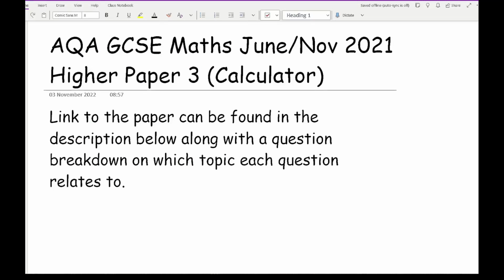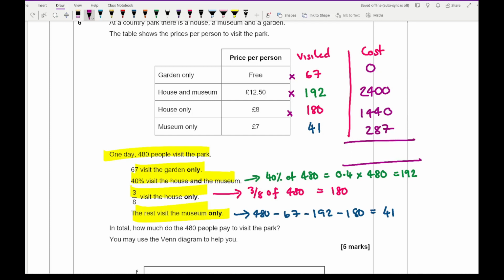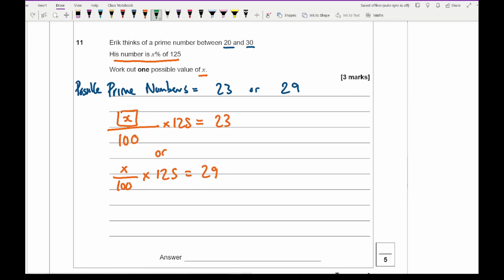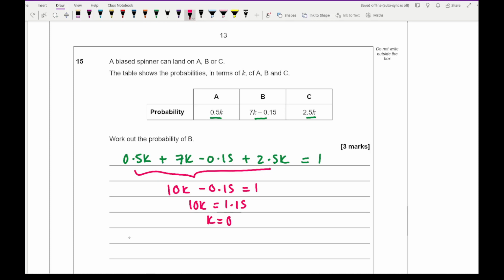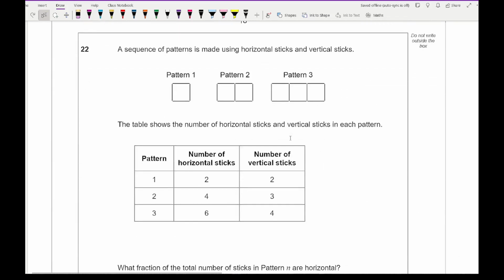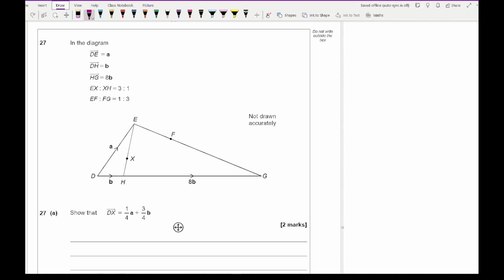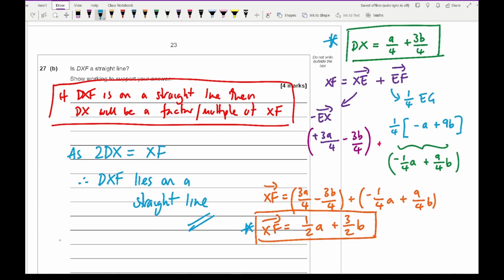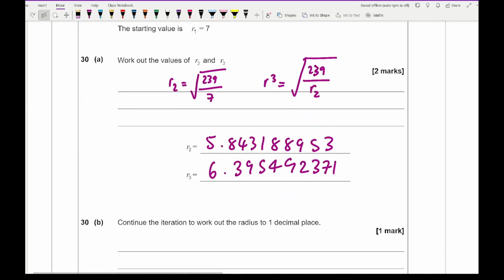AQA GCSE Maths June/November 2021 Higher Paper 3 (Calculator) Walkthrough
Correction: Q14 working for 13.20 x 0.9 is 11.88 not 11.80 as stated. Thanks Angel A for spotting the error :)

Question Breakdown

1) Writing Expressions
2) Decimals
3) Equation of a Line
4) Factorising
5) Averages
6) Fractions/Percentages/Money
7) Ratios
8) Unit Conversion
9) Area/Ratio
10) Isometric Drawings
11) Primes/Percentages
12) Angles in Polygons (interior Angles)
13) Volume of Compound Shapes
14) Percentages (Reverse)
15) Probability/Equations
16) Gradients/Geometric Proof
17) Proof/Inequalities
18) Indices
19) Equation of a Circle
20) Substitution
21) Histograms
22) Sequences
23) Substitution/Indices
24) Indices
25) Expanding Triple Brackets
26) Similar Shapes
27) Vectors
28) Bounds
29) Circle Theorems
30) Iterations

9 = 65 (82%)
8 = 53 (67%)
7 = 42 (53%)
6 = 32 (40%)
5 = 22 (28%)
4 = 11 (14%)
3 = 5 (7%)

Overall Grade Boundaries (Out of 240)

9 = 192 (80%)
8 = 155 (65%)
7 = 119 (50%)
6 = 90 (38%)
5 = 62 (26%)
4 = 34 (15%)
3 = 20 (9%)